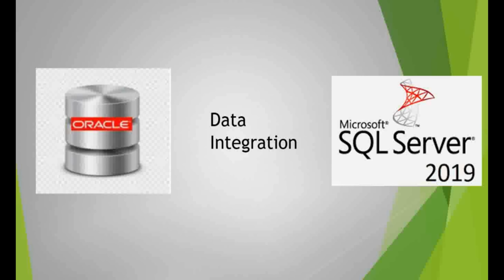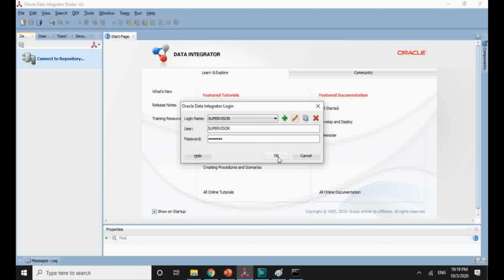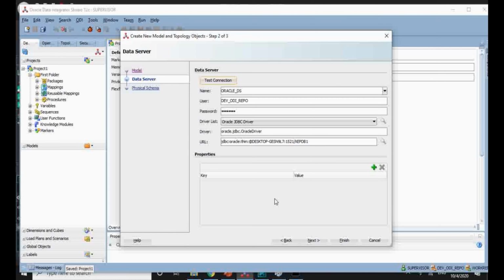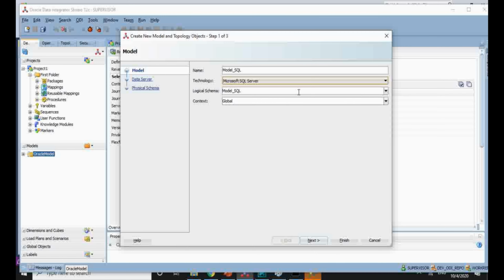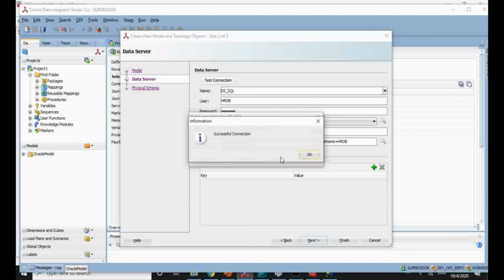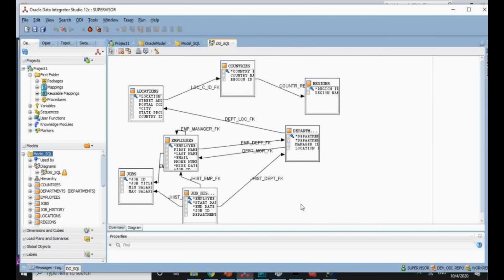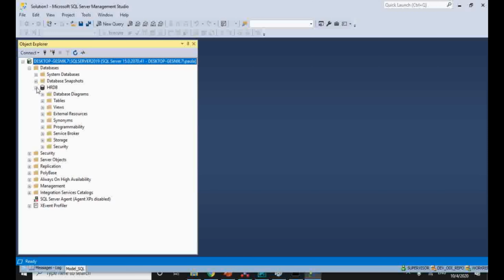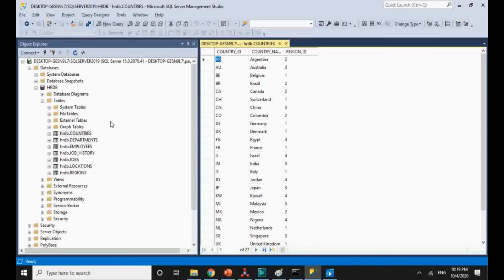Data Integration example between ORACLE and SQLServer databases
Data Integration example with easy steps to generate useful mappings between Oracle and SQLServer databases to transfer data
With a few clicks is possible to replicate the tables structure, generate the code and build the mappings needed
This example is also valid to replicate tables and transfer data among other types of RDBMS.